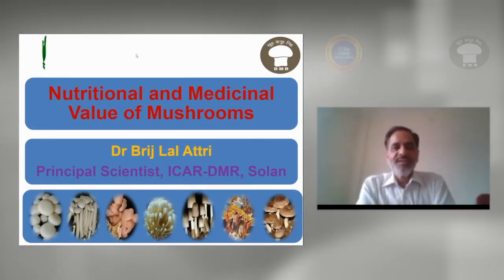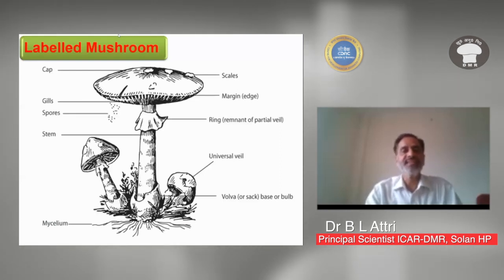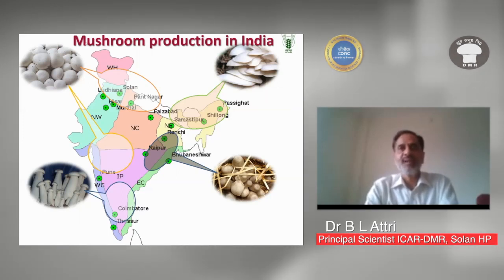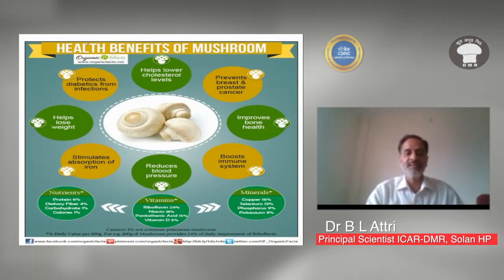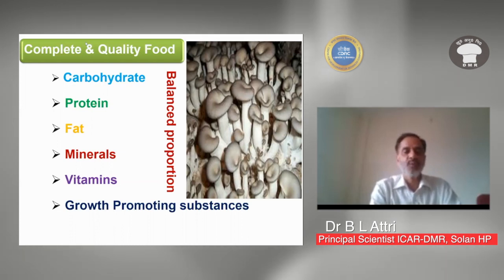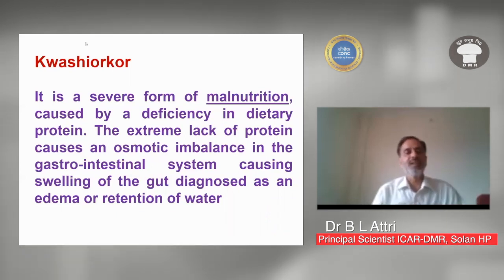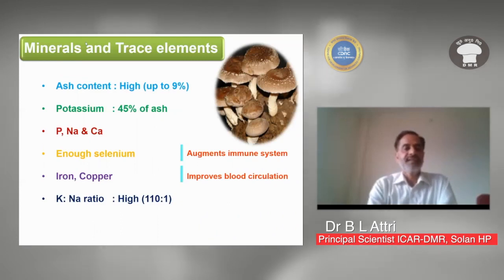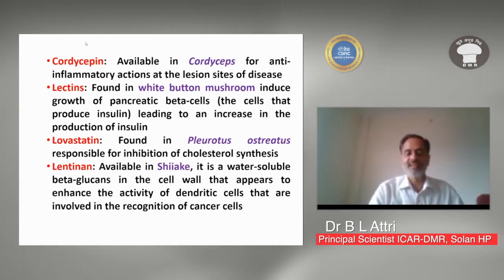Mushroom Business : Basic Venture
कैसे करें मशरूम का कारोबार ।
Basic Venture of Mushroom Business.
उद्यमिता को बढ़ावा देने की पहल।
An Initiative for the Promotion of Entrepreneurship.